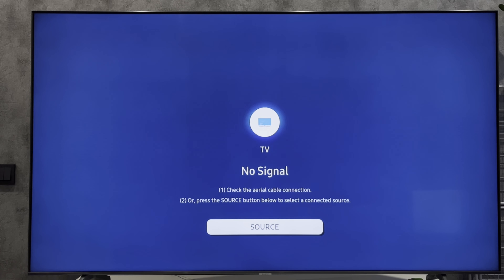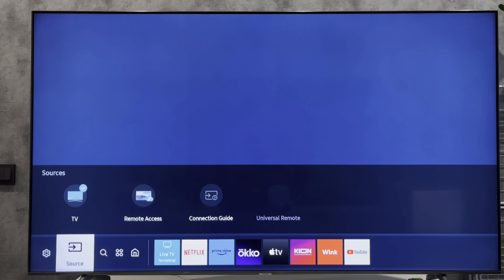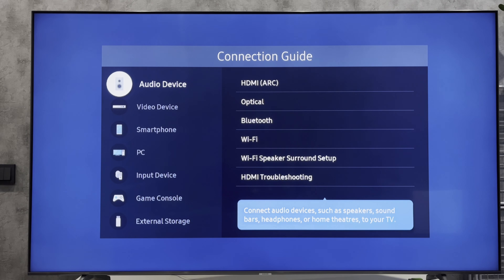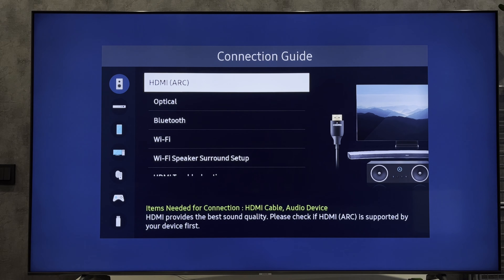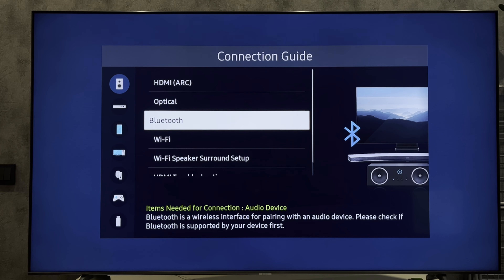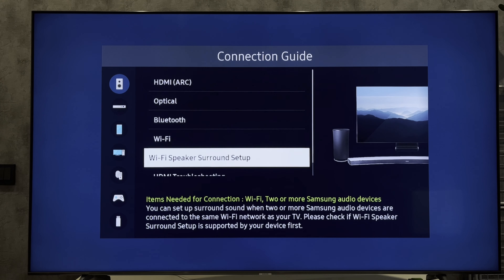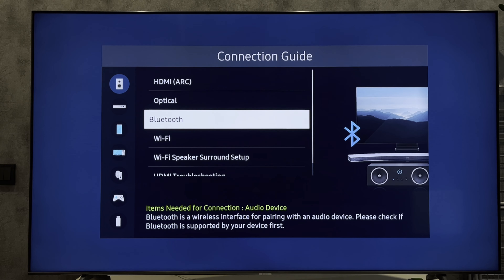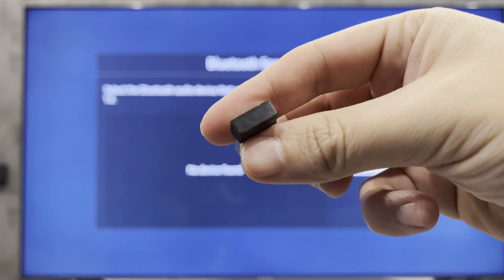How To Connect Airpods To Samsung TV Without Bluetooth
How To Connect Airpods To Samsung TV Without Bluetooth 2023/2024
Today I will tell you can you connect airpods to samsung tv without bluetooth
Let's go.
Is it possible? Let's check it out
open smarthub
source
connection guide
audio device
These are all the available options
Can we connect the airpods with hdmi? No
Can we connect the airpods with optical? No
Can we connect the airpods with bluetooth? Yes
Can we connect the airpods with wifi? No
That is, you can connect the airpods to the TV, only with bluetooth
If you don't have Bluetooth on your TV, use a Bluetooth adapter